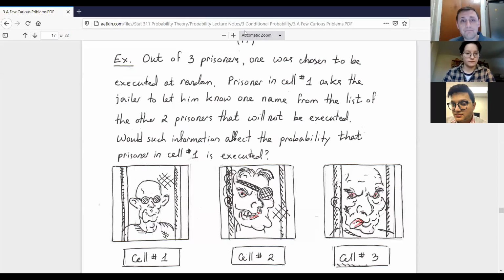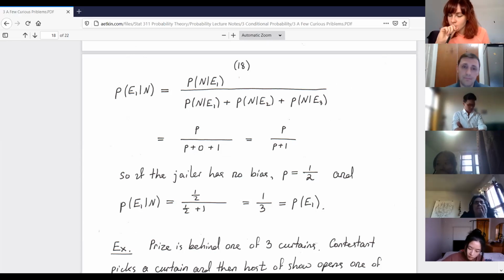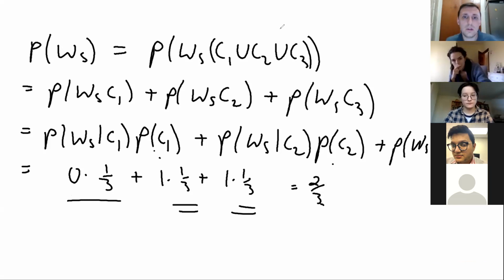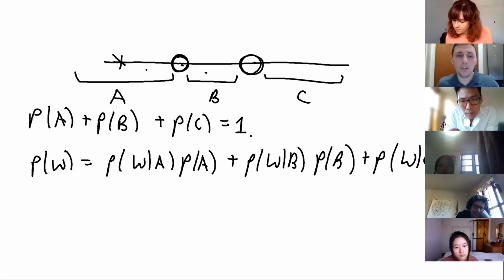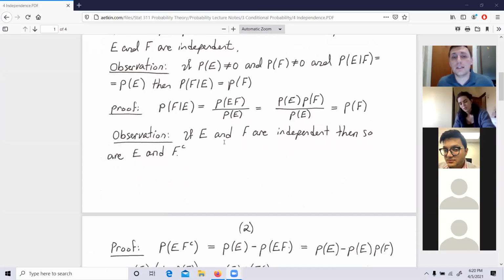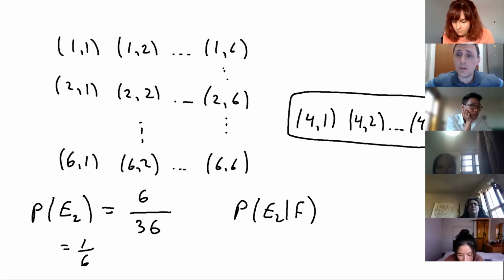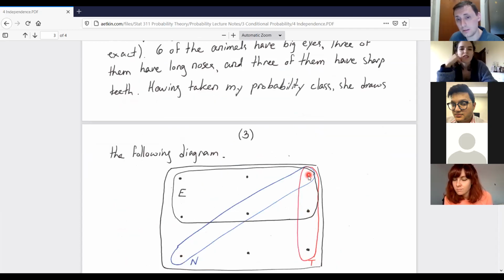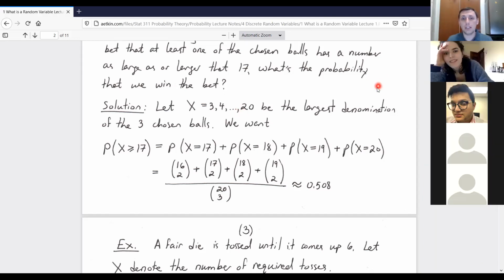S21 Probability Lecture 16: Independent Events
How can it happen that the occurrence of one event does not influence the probability of another?